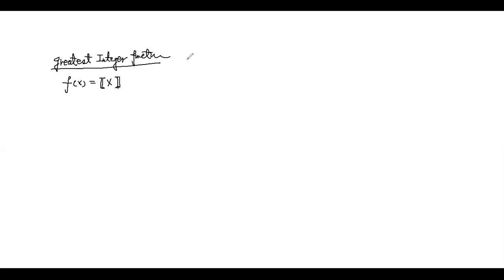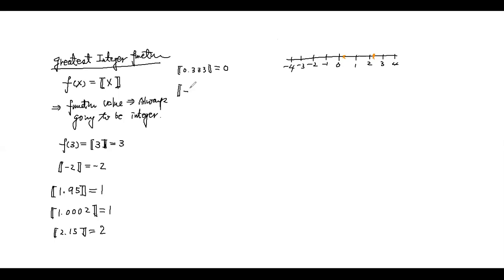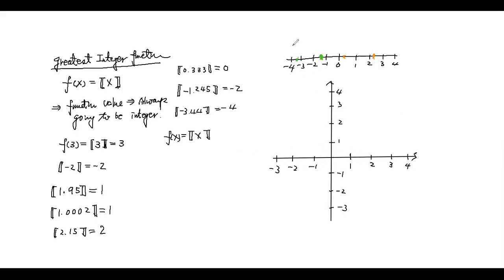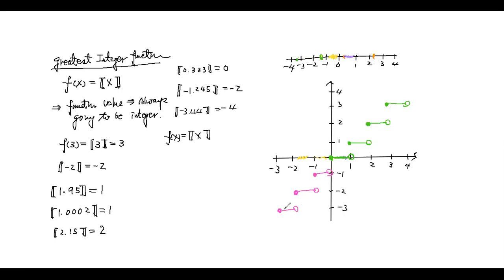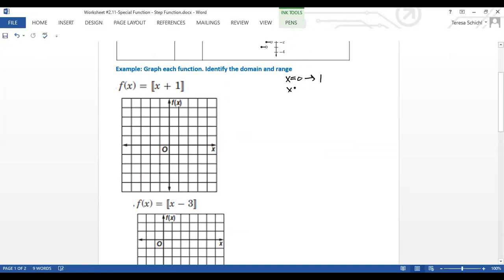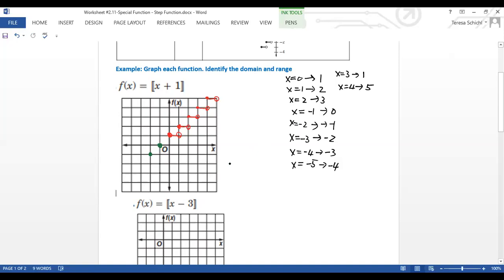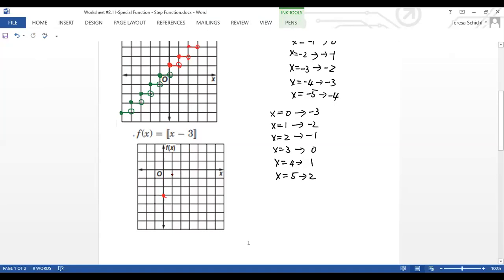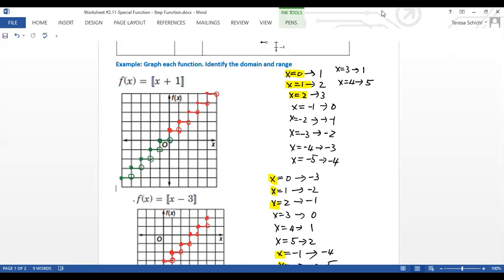Algebra 2 Lecture Series Lesson 2.11 -- Special function: Greatest Integer step function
This video introduces the definition of Greatest Integer function and how to graph the function.